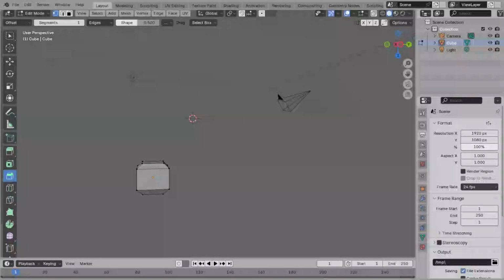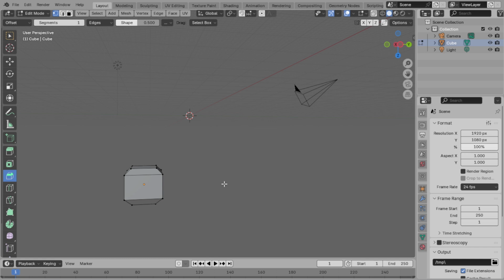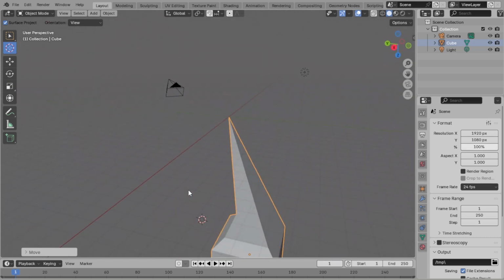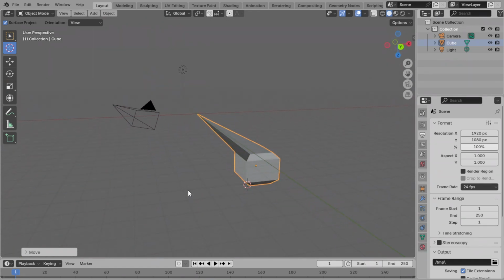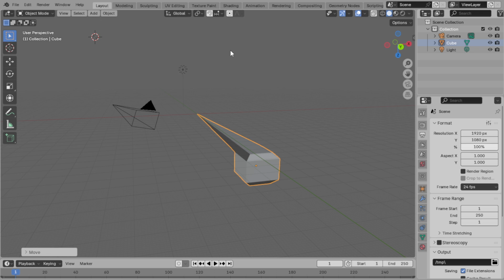How to Set Object Origin in Blender [2025 Guide]